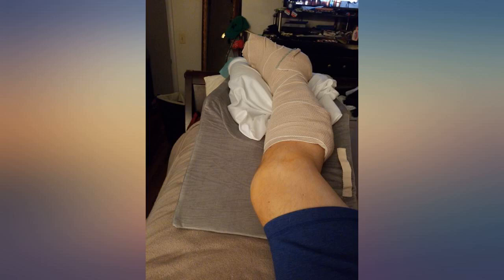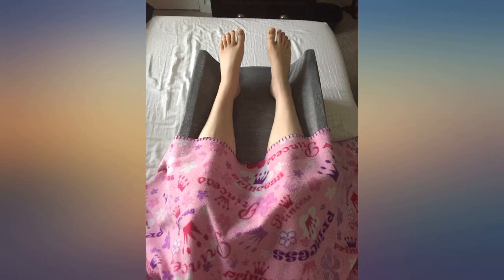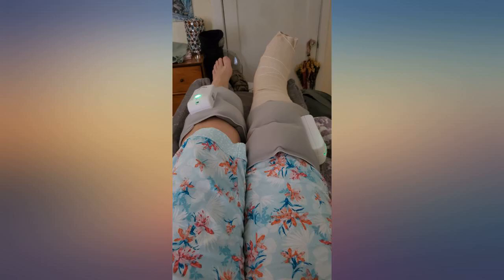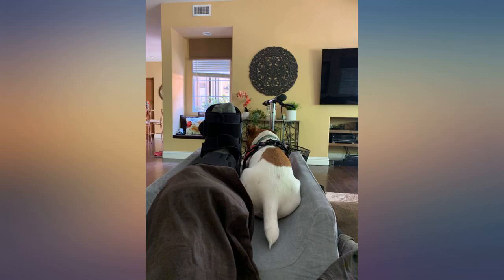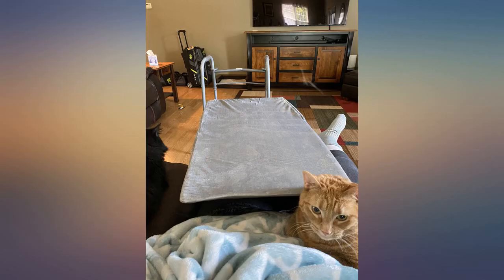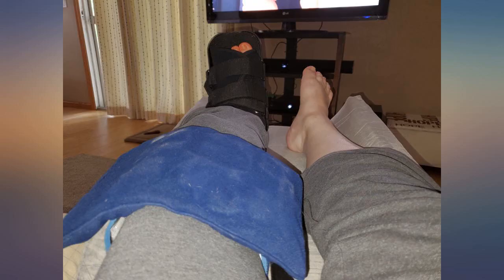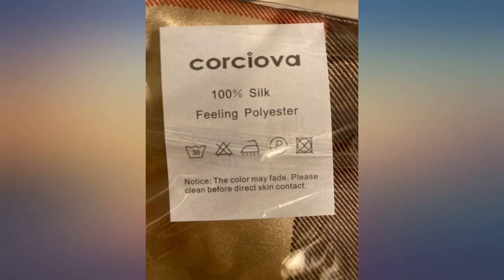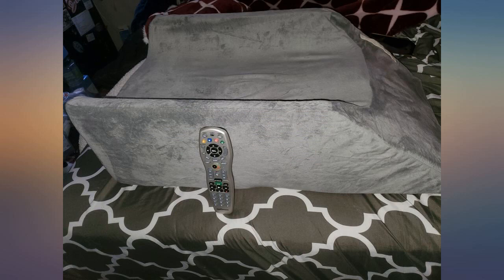LightEase Post-Surgery Leg, Knee, Ankle Elevation Double Wedge Pillow, Memory Foam review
LightEase Post-Surgery Leg, Knee, Ankle Elevation Double Wedge Pillow, Memory Foam Leg Elevating Pillow for Injure, Sleeping, Foot Rest, Reduce Swelling

Main Features:
- [(Both Legs Elevated)] Instead of elevating one leg, LightEase leg wedge pillow can help elevate both legs in parallel, perfect to keep in line with your body. Designed for after surgeries like femur replacement, ACL surgery, keen replacement, hip replacement, etc, speed up 30% of recovery time.
- [(Better for Blood Circulation)] Keeps your legs gently immobilized without worrying about rolling off, proper incline for foster blood circulation and reduce swelling, also help relieve leg, hip muscle tension, back pain and varicose veins pain.
- [(Comfy Yet Firm Support)] Made with premium high density memory foam, this leg elevating pillow can provide great support and comfort for your legs, also sturdy enough to retain its shape for long-term use.
- [(Versatile Uses)] Not only will this leg elevation pillow comfortably support your feet for post-surgery recovery, it can also be used while watching TV, reading, relaxing after a long tiring day, even a post-pregnancy pillow.
- [(Easy to Care)] Smart dual handles for simple re-position and carry-around. Comes with soft machine washable cover for easy cleaning. Dimension: 30L x 18W x 9.5H inches.